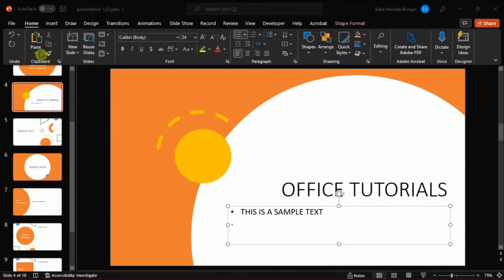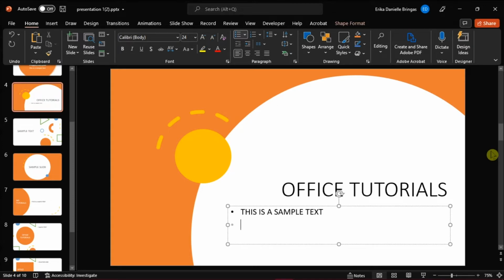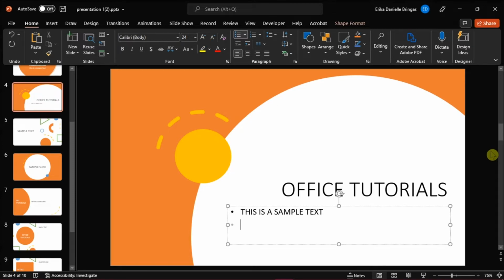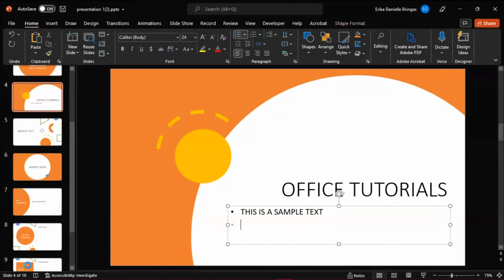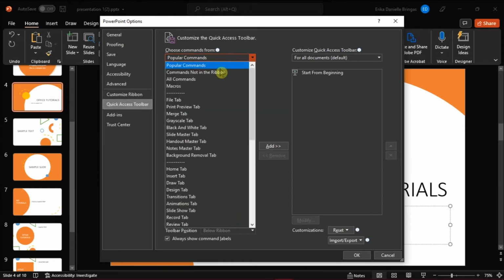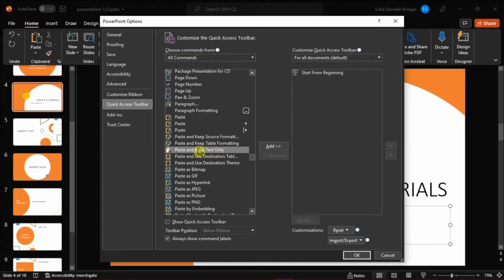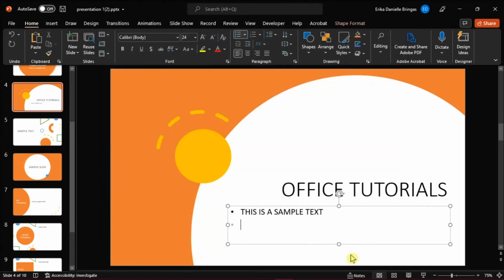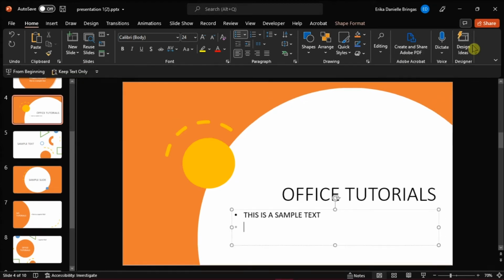Set Default Paste Option (Work-around) for "Paste & Keep Text Only" in PowerPoint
--- There may be times whenever you want to have a default paste option in PowerPoint.  There isn't exactly a way to set a default paste option; however, you can set a shortcut so that all you have to do is click on a button to "Paste and Keep Text Only" or any other format.  This tutorial shows you how to keep text only, but you can also choose from other paste options. Watch this short tutorial to learn exactly how to set that up! ---